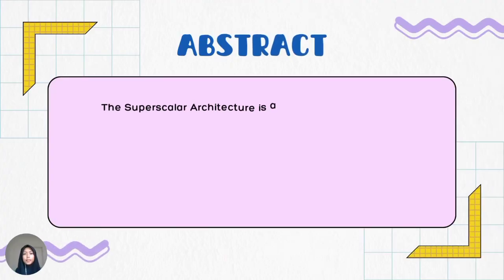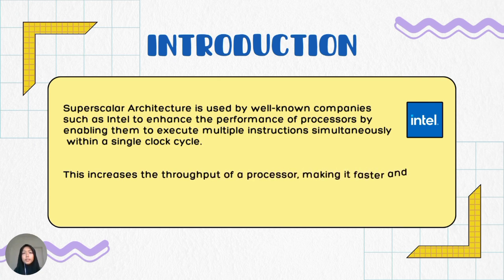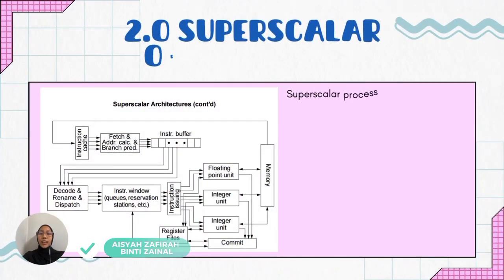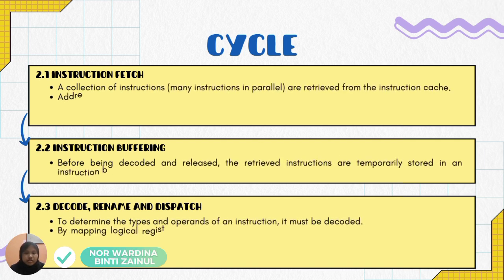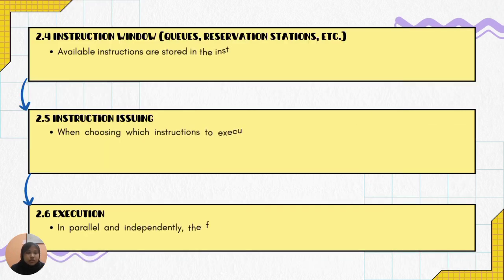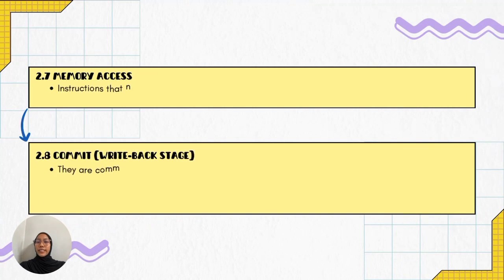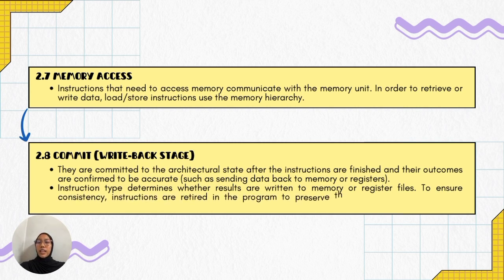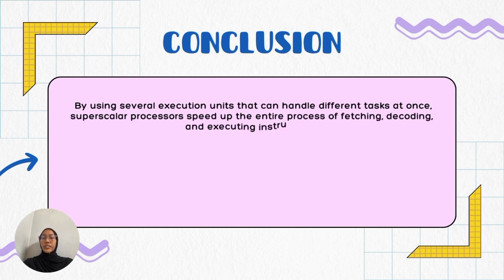EXPLORING THE SUPERSCALAR INSTRUCTION CYCLE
Overview of the superscalar instruction cycle in the i7 series by G3
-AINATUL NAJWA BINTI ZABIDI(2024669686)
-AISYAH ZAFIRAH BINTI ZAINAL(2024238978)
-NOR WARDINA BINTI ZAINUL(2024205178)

Course CDCS230 1B
Subject CSC429

Uitm malaka kampus jasin

Kampus pengajian pengkomputeran, infomatrik dan matematik